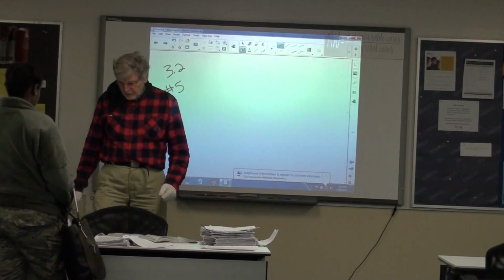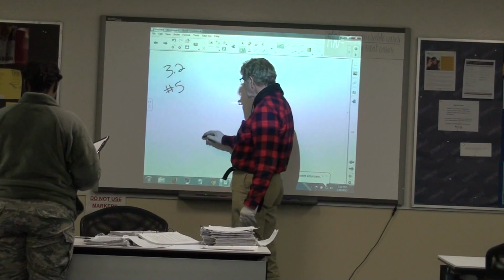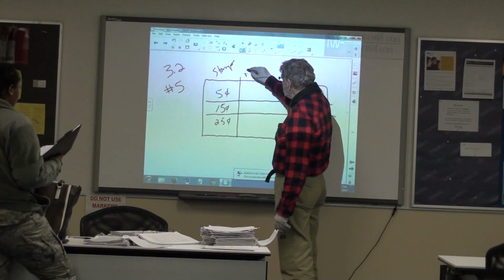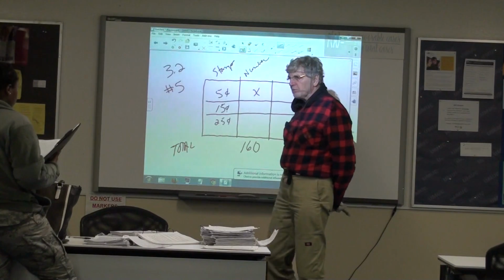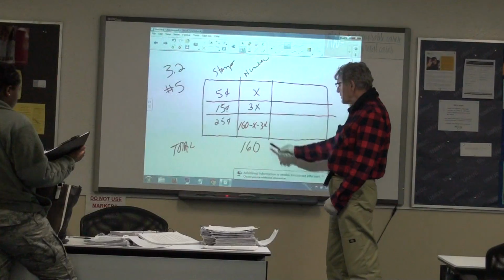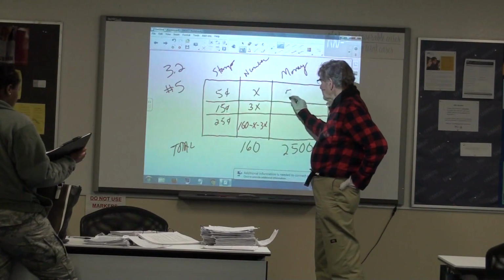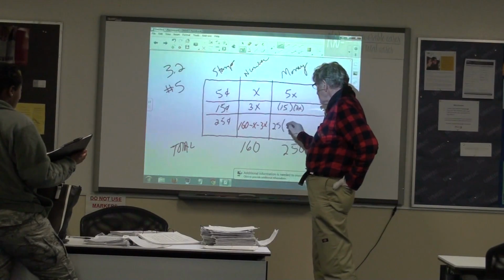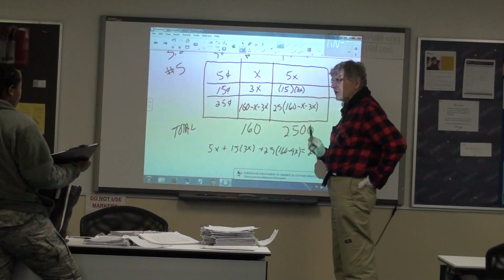Math 103 March 2017 Class 6 of 16 Part 3 of 3